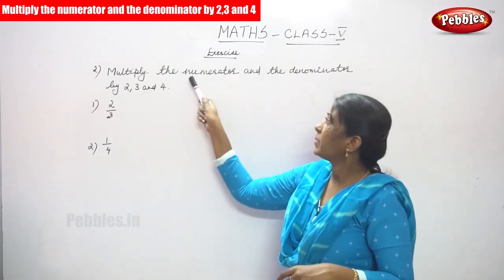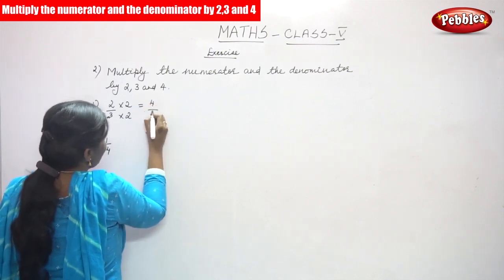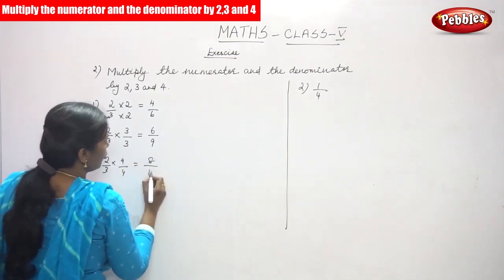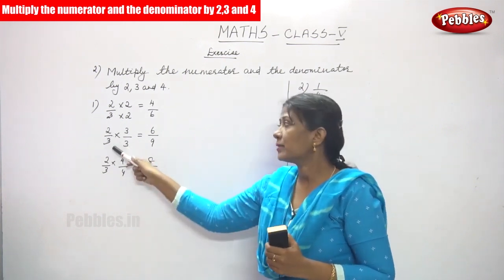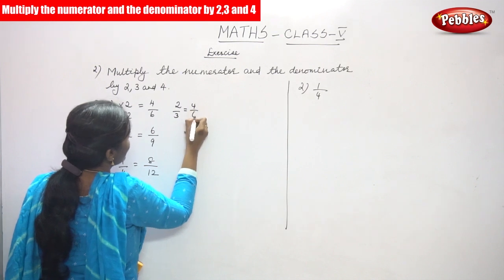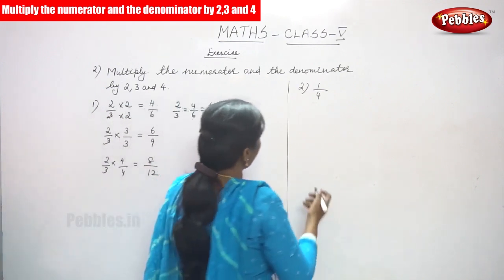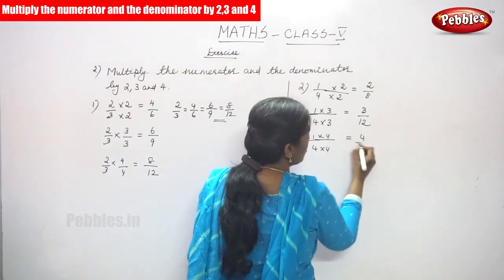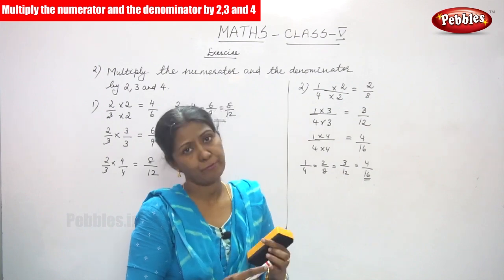5th Std CBSE Maths Syllabus | 09 Multiply the numerator and the denominator by 2 3 4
5th Std CBSE Maths Syllabus  | 09 Multiply the numerator and the denominator by 2 3 4 | CBSE Maths